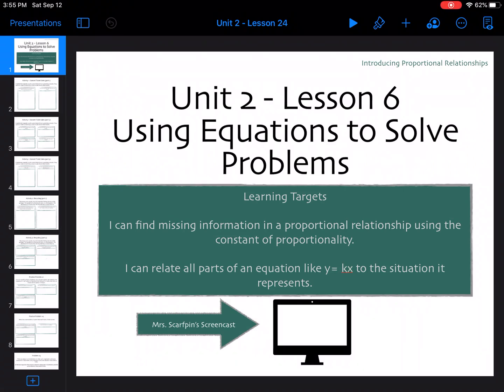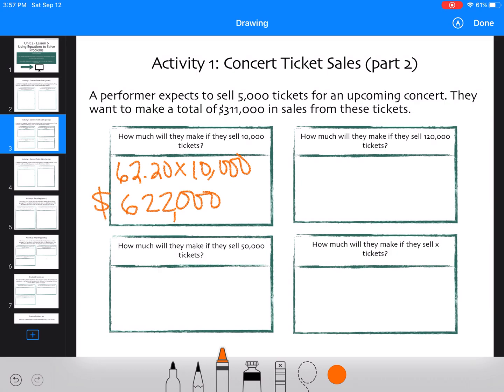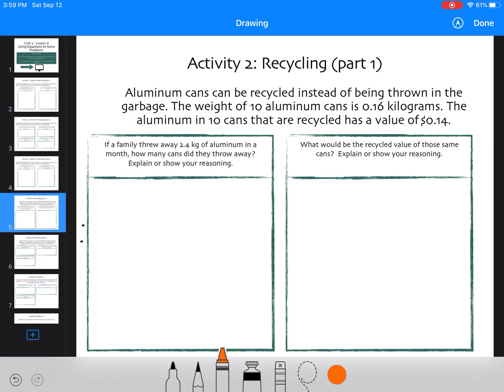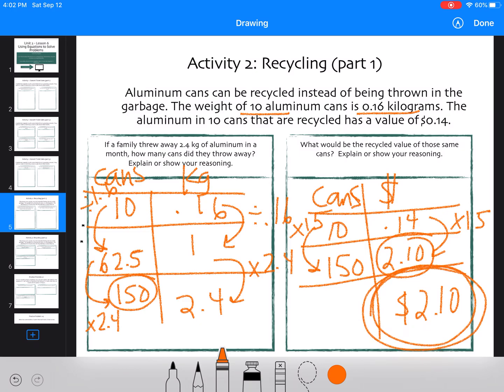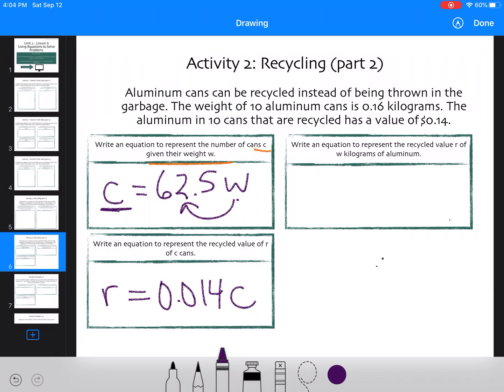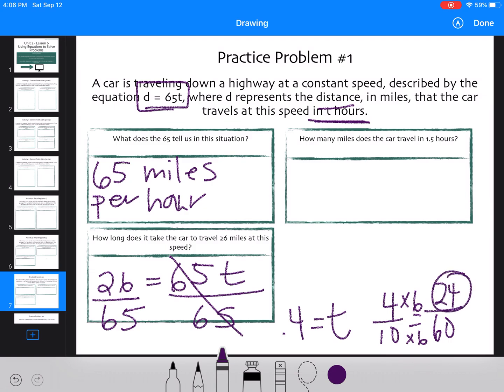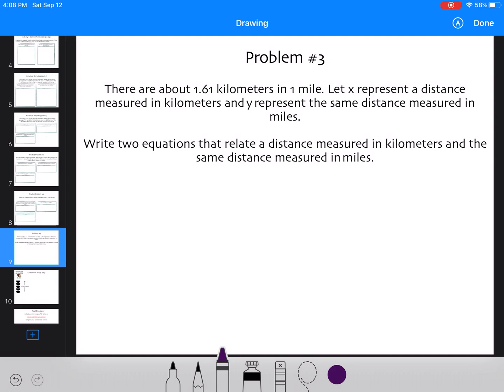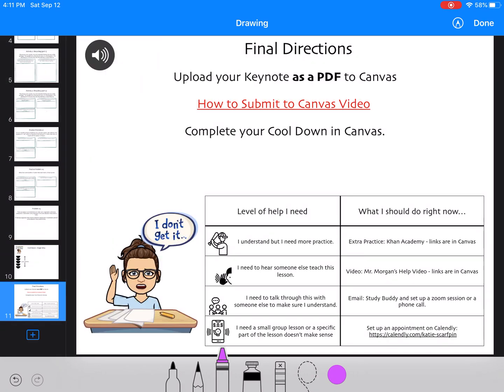Unit 2: Lesson 6